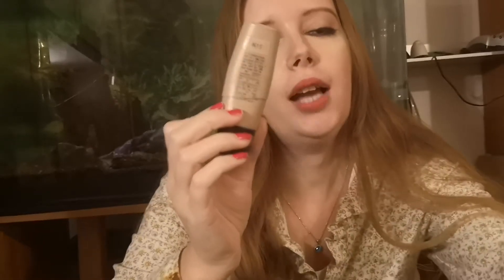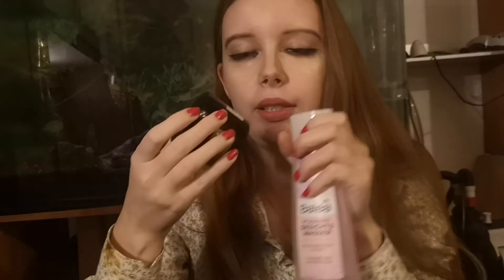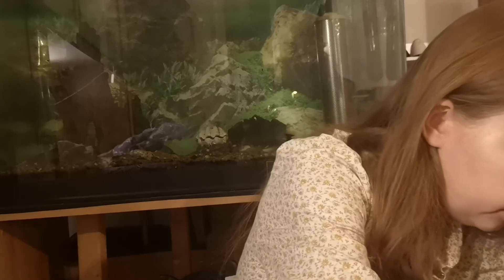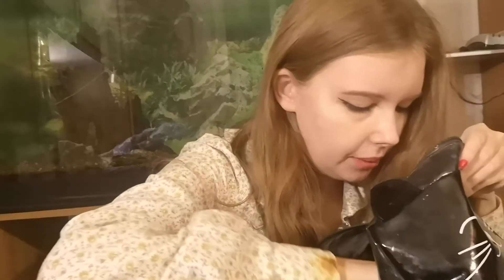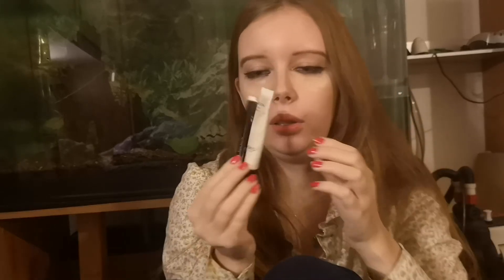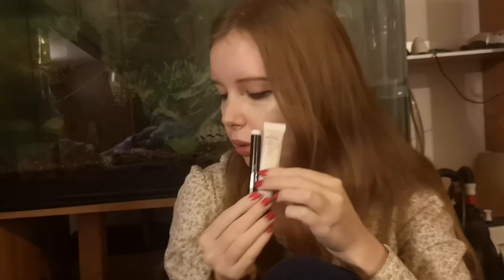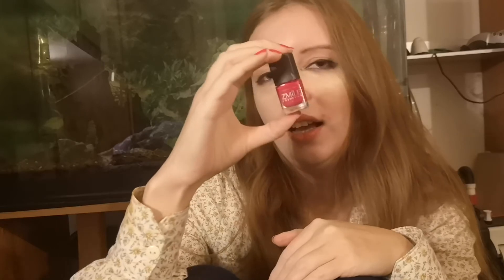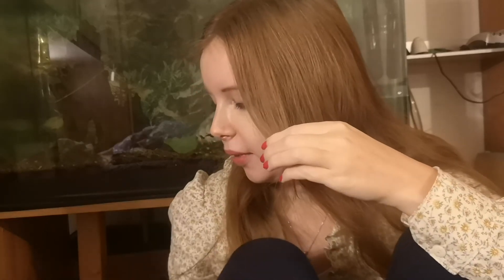Life without foundation. The most used products of the month 😎👍